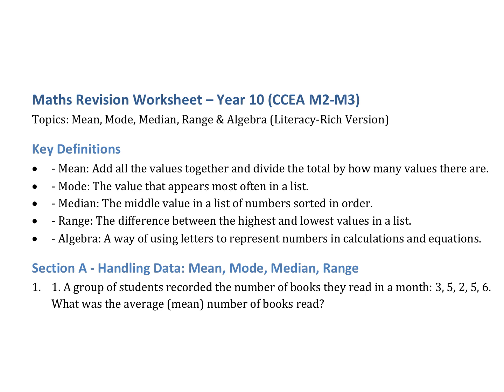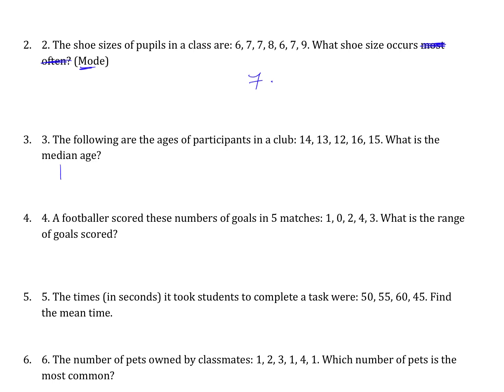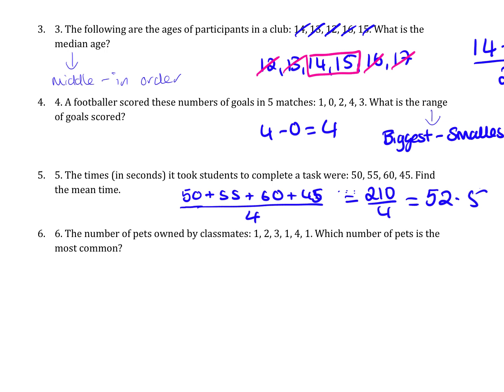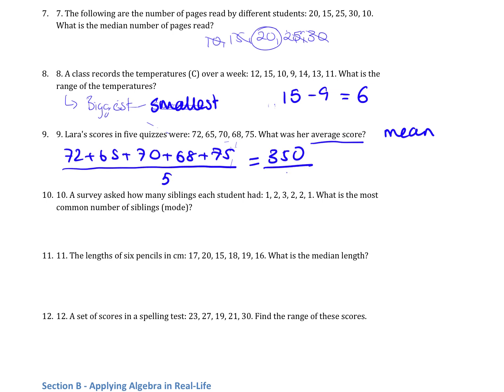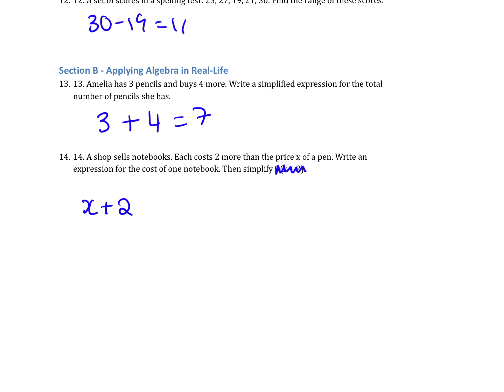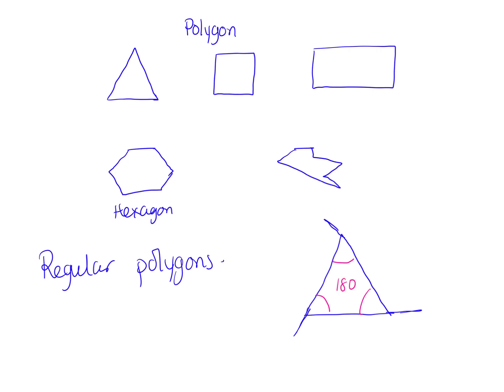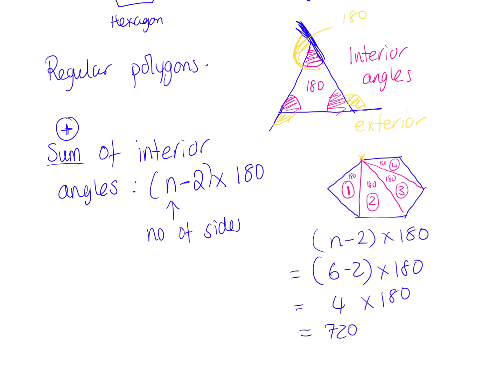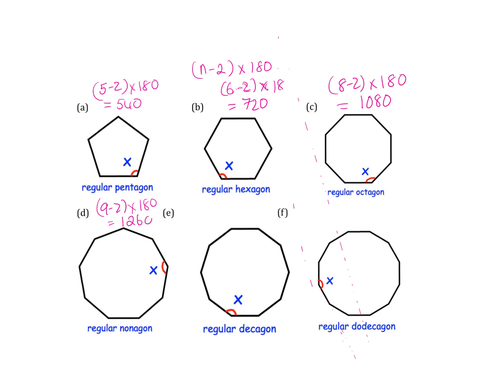Mean, mode, range